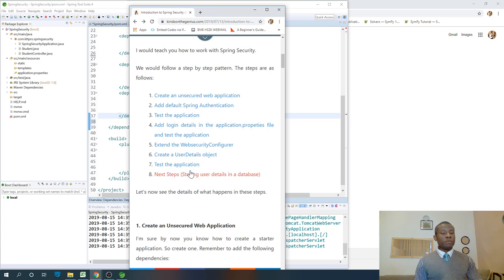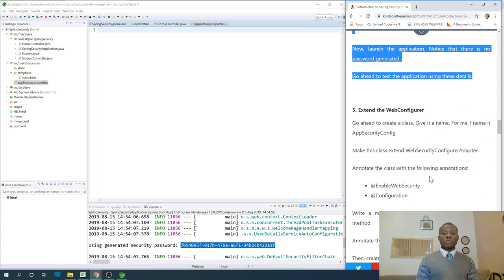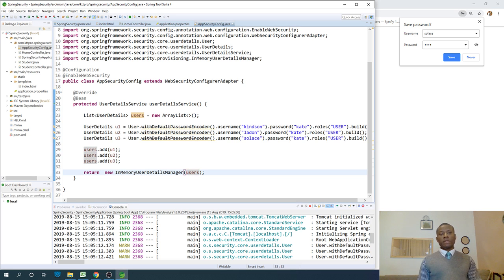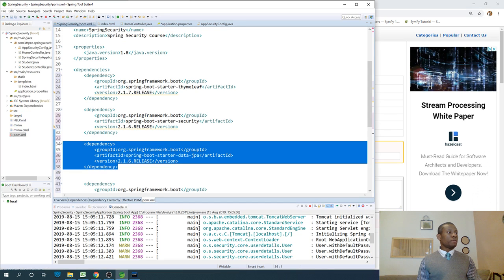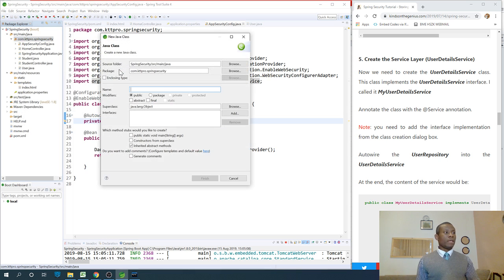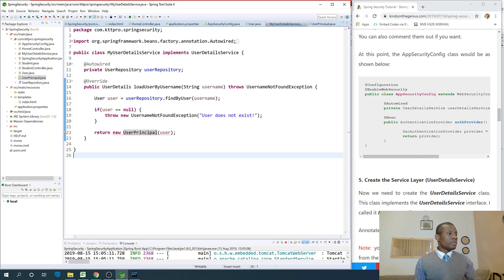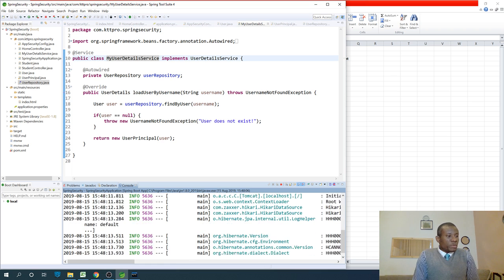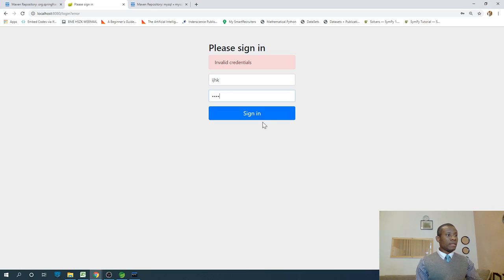Spring Security Full Course for Java Programmers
Spring Security Tutorials